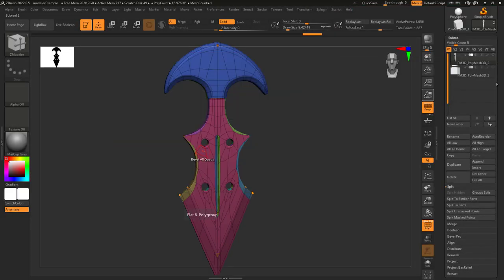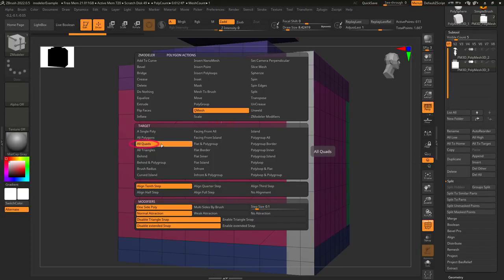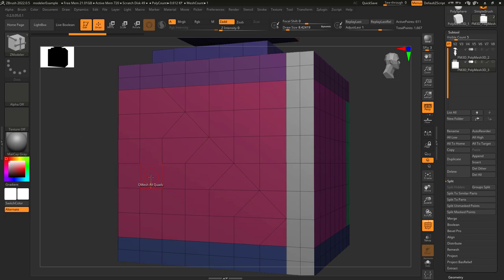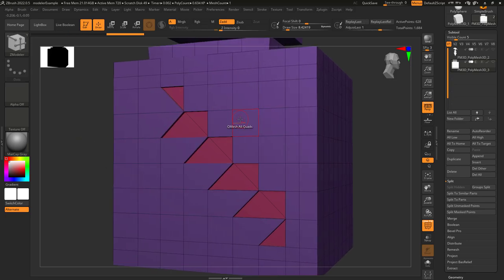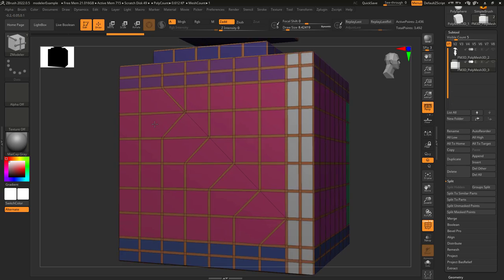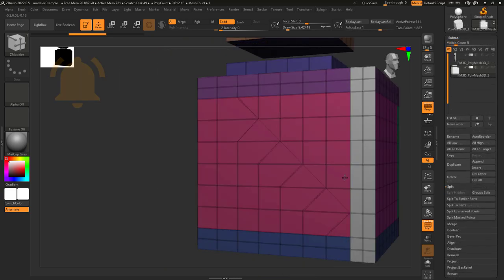ZBrush - ZModeler Target (All-Quads)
"All-Quads" is literally what it sounds like, but here's a demonstration to help give you a visual :)